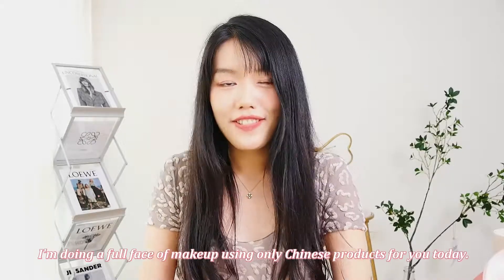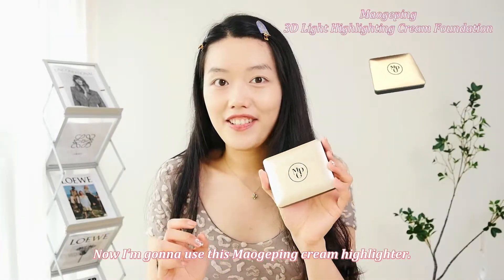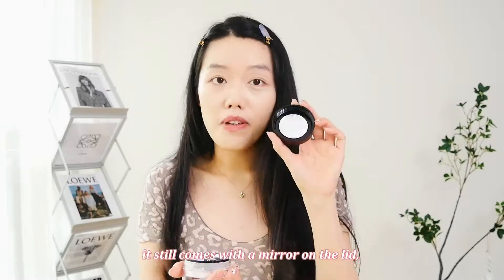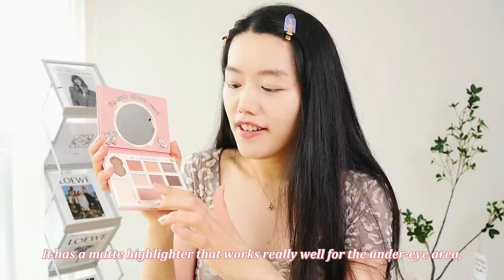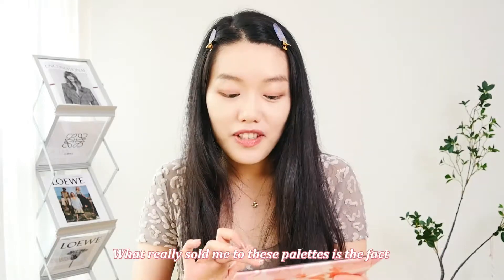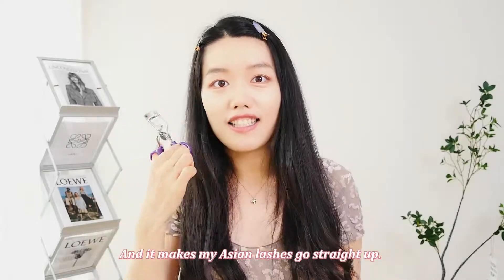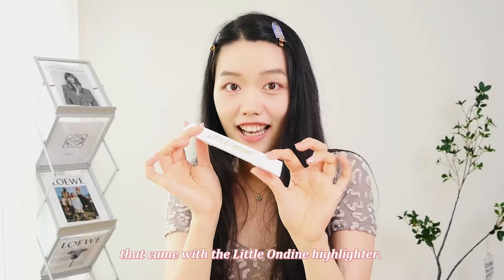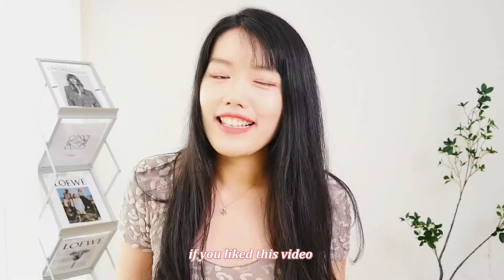Full face using only Chinese makeup products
I hope you enjoyed this video! Below is a list of products that appeared in the video:

Florasis Lotus Skin-Nourishing Cushion in N20
HomeFacial Pro colour-changing lip balm
Maogeping 3D Light Highlighting Cream Foundation
Kato-Kato be ok refresh makeup setting powder in be clear
KCKC Color Brow Pencil K01
Judydoll Chip ‘n’ Dale Palette
Amortals angled shading brush
Perfect Diary Explorer eyeshadow palette in 10 Fancy Carp
Judydoll Perfect Skinny Eyebrow Pencil in 01 Dark Brown
Judydoll Creamy Gel Liner in 06 Lovely Shock
VNK Long-Lasting Gel Eyeliner in 06 Cinnamon
Everbab Eyelash Curler
Flamingo Super Dense Mascara
Flower Knows Cameo Blush in Rendezvous
Colorkey X Tokidoki Lovely Warning Highlights in H02
Little Ondine Powder Highlighter 06
Into You Lip Mud EM12